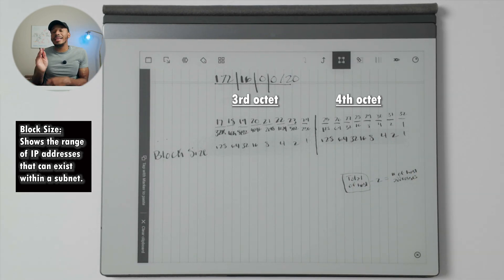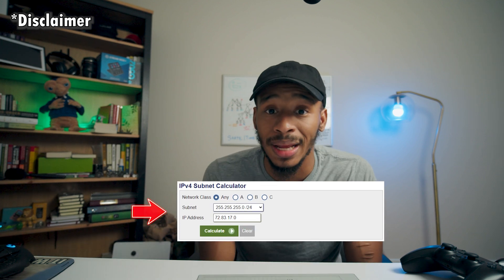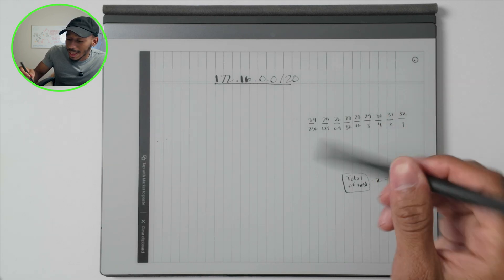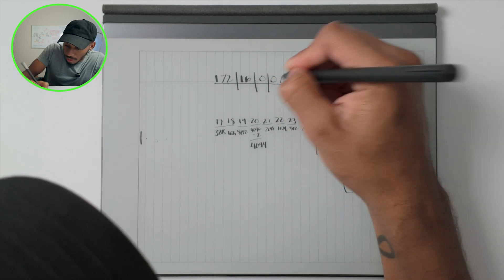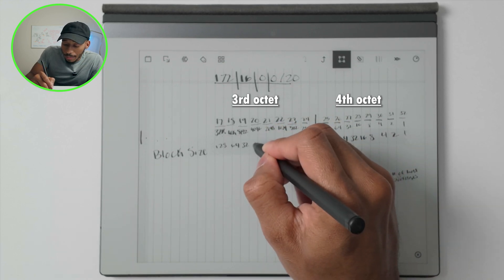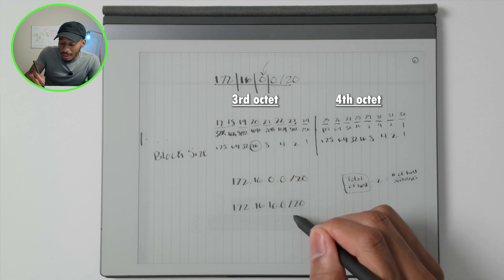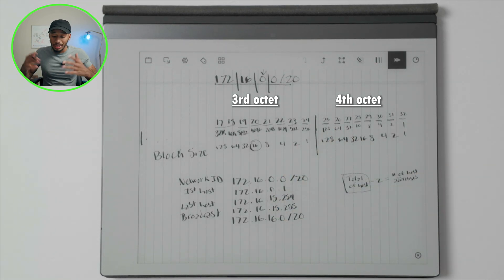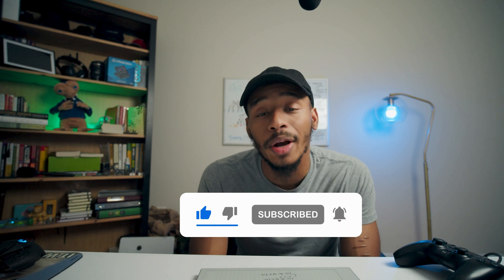Network Engineer REVEALS easiest method to Subnet without a Calculator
Learn the easiest method to subnet without a calculator from a network engineer. This video will teach you all about subnetting IPv4 networks.

Master IP Subnetting in under 10 minutes